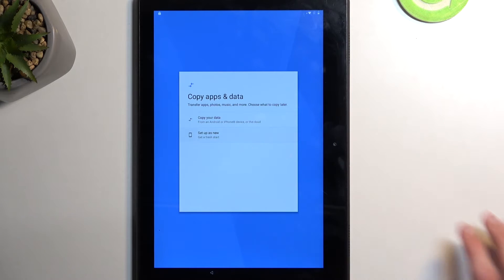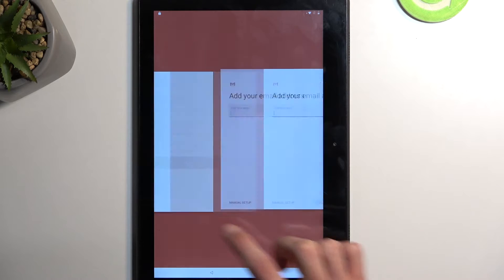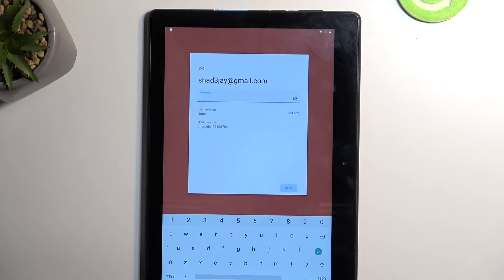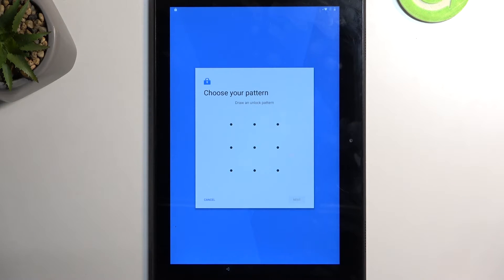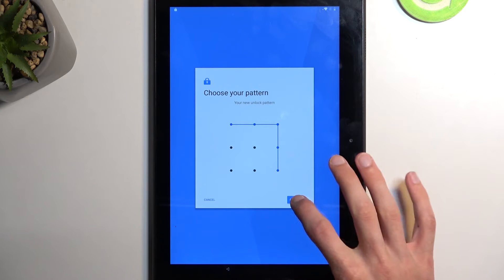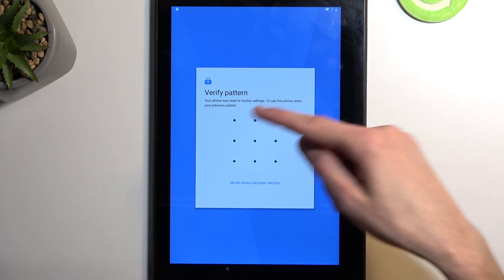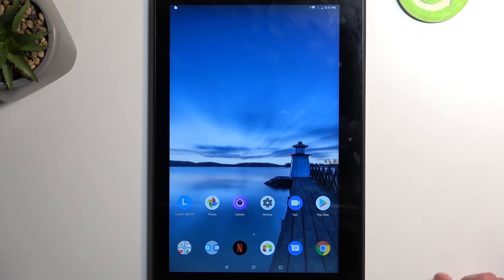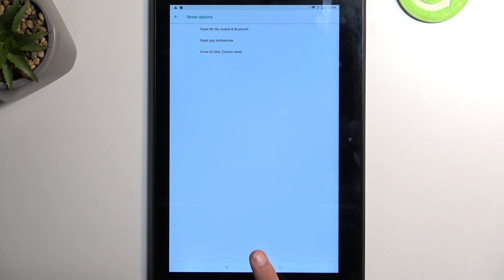How to Skip FRP on LENOVO Tab E10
Find out more info about LENOVO Tab E10:
Skipping FRP on your LENOVO Tab E10 can be challenging but necessary in some situations. However, it's essential to note that bypassing FRP may void your device's warranty or violate user agreements. Now, we will show you ho to bypass FRP on your LENOVO Tab E10.

How to skip FRP on LENOVO Tab E10? How to bypass FRP on LENOVO Tab E10? What are the methods to skip FRP on the LENOVO Tab E10?